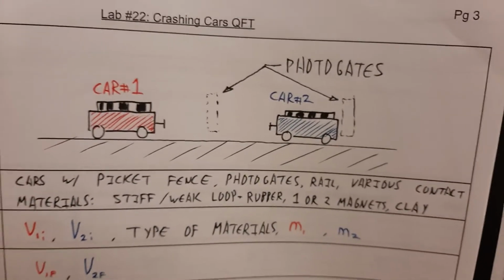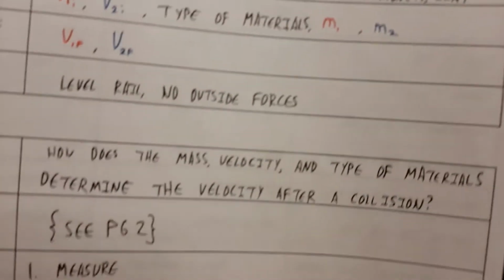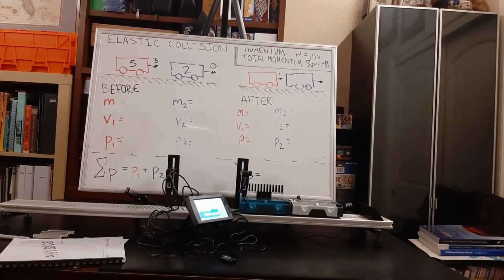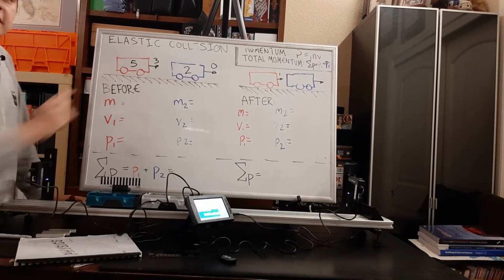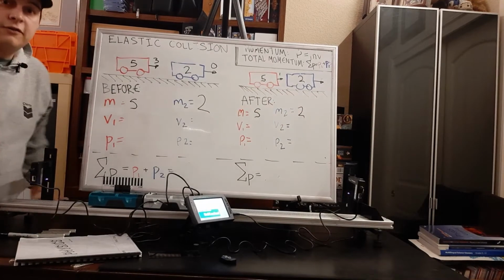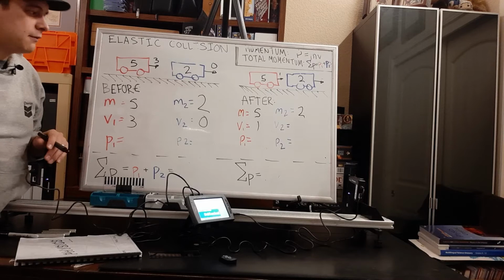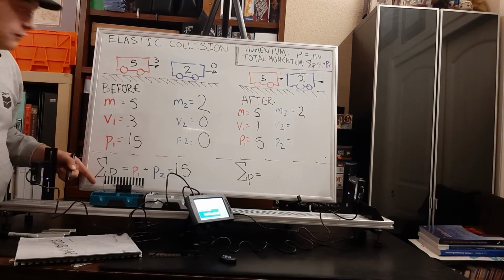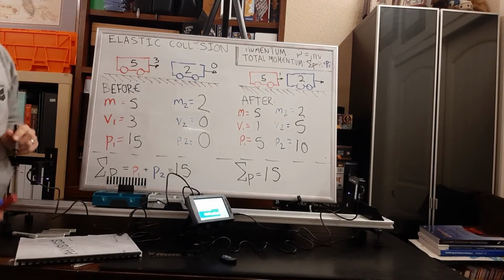Lab 22: Crashing Cars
Predict final velocity of cars in a crash